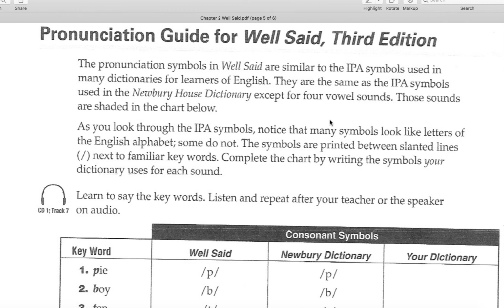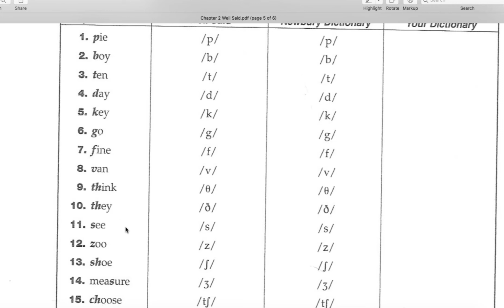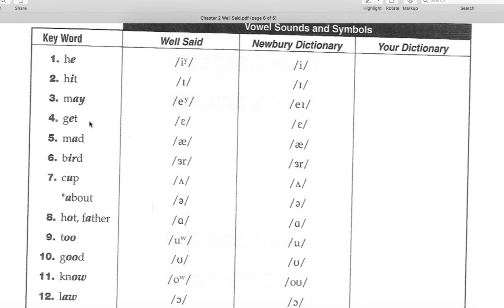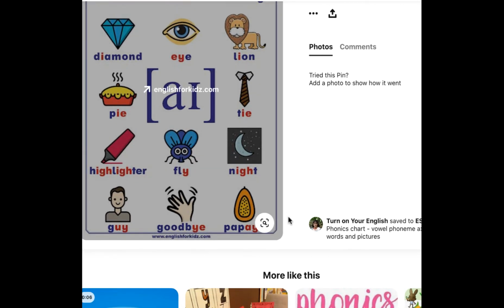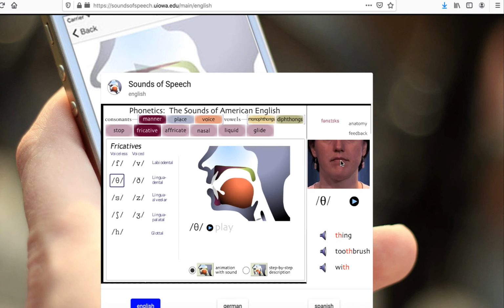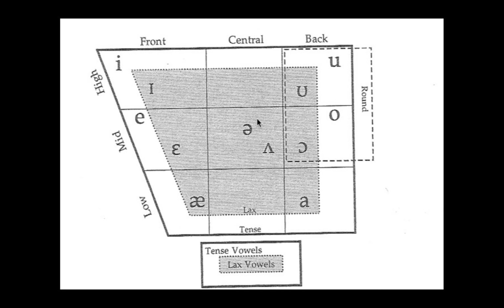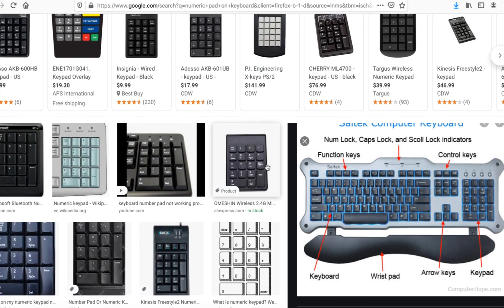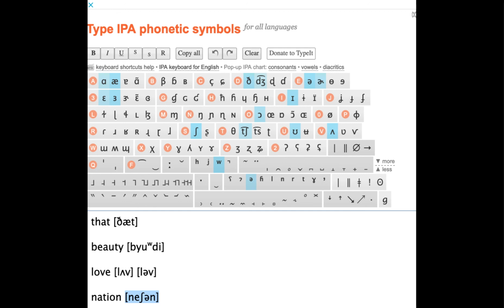IPA Chart Lecture ESL 343